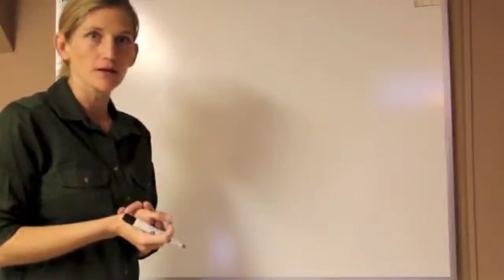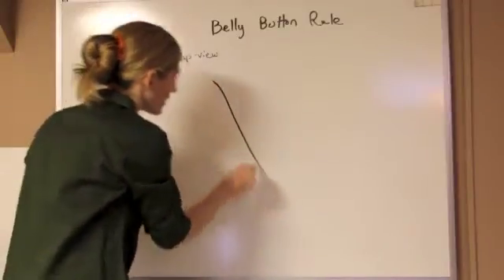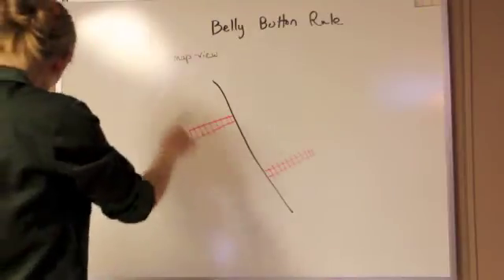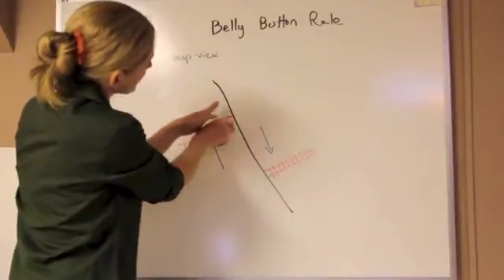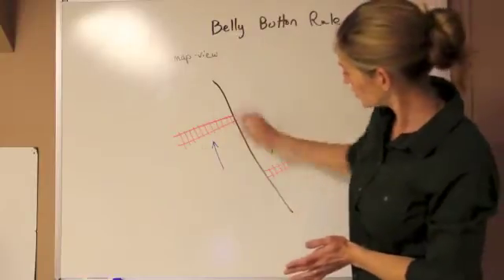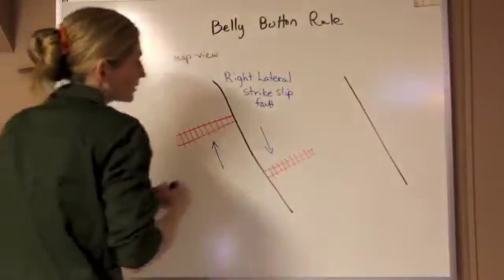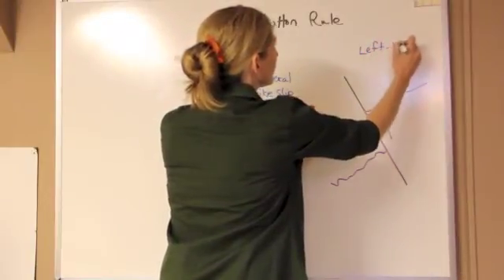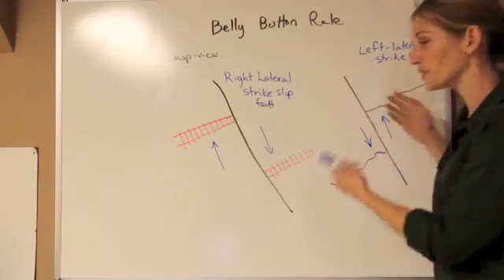Sense of Motion on Strike-slip Faults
In this tutorial, Jennifer explains how you can use the "belly button rule" to determine the sense of motion (right-lateral or left-lateral) on a strike-slip fault.